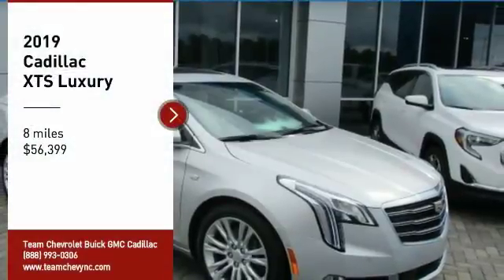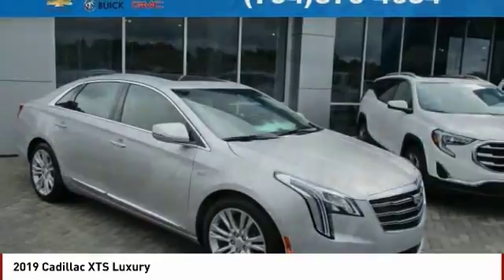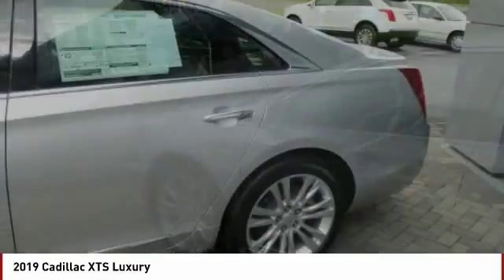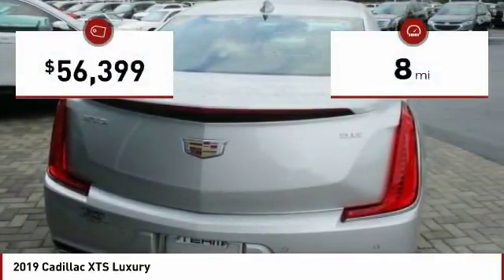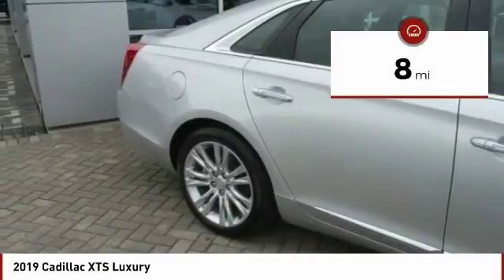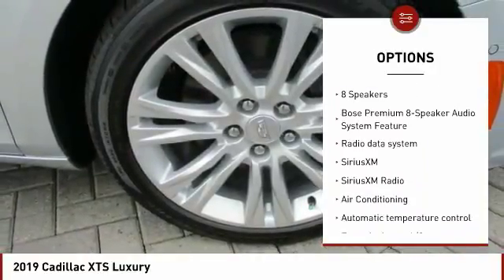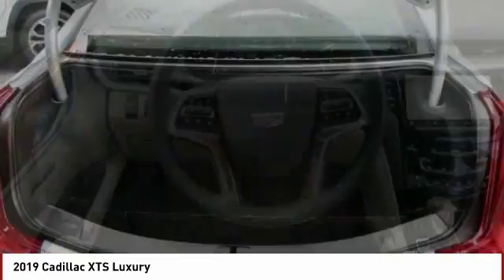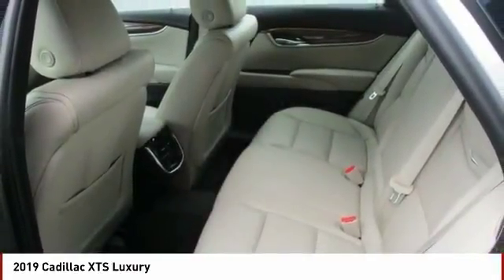2019 Cadillac XTS Salisbury NC D19002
2019 Cadillac XTS Luxury

404 Jake Alexander Blvd South

2019 Cadillac XTS Luxury First Oil Change Free, FREE Car-Washes for Life. This Vehicle includes the following Packages and Options: Driver Awareness Package (Following Distance Indicator, Forward Collision Alert, Lane Change Alert w/Side Blind Zone Alert, Lane Keep Assist w/Lane Departure Warning, Low Speed Forward Automatic Braking, Rear Cross Traffic Alert, and Surround Vision), Interior Protection Package (LPO) (All-Weather Cargo Mat (LPO) and All-Weather Floor Mats), Luxury Package 1SB (Dual-Outlet Stainless-Steel Exhaust, Leather-Wrapped Steering Wheel, and Upper & Lower Auxiliary Daytime Running Lamps), Radio: Cadillac User Experience w/Embedded Nav (Bose Premium 8-Speaker Audio System Feature and SiriusXM Radio), 4-Way Driver Power Lumbar Control, 4-Way Front Passenger Power Lumbar Control, 4-Wheel Disc Brakes, 8 Speakers, ABS brakes, Air Conditioning, Auto tilt-away steering wheel, Auto-dimming door mirrors, Auto-dimming Rear-View mirror, Automatic temperature control, Bodyside moldings, Brake assist, Bumpers: body-color, Compass, Delay-off headlights, Driver door bin, Driver vanity mirror, Dual front impact airbags, Dual front side impact airbags, Electronic Stability Control, Exterior Parking Camera Rear, Four wheel independent suspension, Front anti-roll bar, Front Bucket Seats, Front Center Armrest w/Storage, Front dual zone A/C, Front reading lights, Fully automatic headlights, Garage door transmitter, Genuine wood console insert, Genuine wood dashboard insert, Genuine wood door panel insert, Heated & Ventilated Front Bucket Seats, Heated / Cooled Front Seats, Heated door mirrors, Heated Rear Seats, Heated Steering Wheel, Illuminated entry, Knee airbag, Leather Seats, Leather Shift Knob, Leather steering wheel, Low Tire Pressure Warning, Memory Seat, Navigation System, Occupant sensing airbag, Outside temperature display, Overhead airbag, Panic alarm, Passenger door bin, Passenger vanity mirror, Power door mirrors, Power driver seat, Power passenger seat, Power steering, Power windows, Premium Perforated / Ventilated Leather Seats, Radio data system, Rain Sensing Wipers, Rear anti-roll bar, Rear reading lights, Rear seat center armrest, Rear side impact airbag, Rear window defroster, Remote Keyless Entry, Security system, SiriusXM, Speed control, Speed-sensing steering, Split folding rear seat, Spoiler, Steering wheel memory, Steering Wheel Mounted Audio Controls, Tachometer, Telescoping steering wheel, Tilt steering wheel, Traction control, Trip computer, Turn signal indicator mirrors, UltraView Power Sunroof, Variably intermittent wipers, Voltmeter, and Wheels: 19 Split 7-Spoke Alloy. 28/19 Highway/City MPG TEAM CERTIFIED 1 year/12,000 miles of Standard Warranty Coverage and 1 year/12,000 miles of Basic Maintenance Coverage through Zurich North America We offer No-Hassle No-Haggle Market Based Pricing so please call to check on the availability of this vehicle - Shop 24 hours a day - Home of the FREE CAR WASHES FOR LIFE - We ll buy your vehicle even if you don t buy ours. All prices excludes tax, tag, title, electronic processing fee, environmental protection fee, and dealer admin fee. All prices are subject to change without notice due to marketplace changes. See dealer for details. Price includes: 2,000 - GM Lease Loyalty Towards Purchase Private Offer. Exp. 08/31/2018